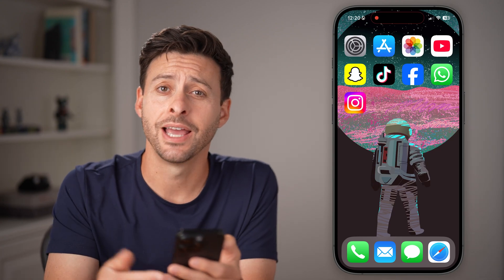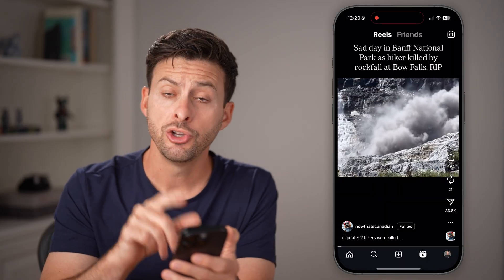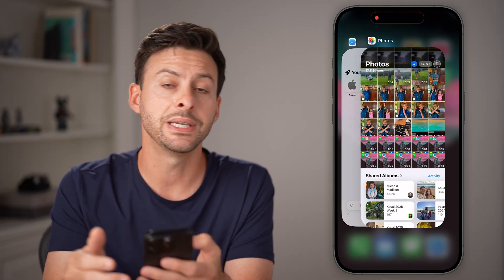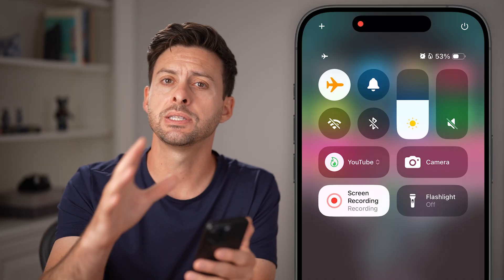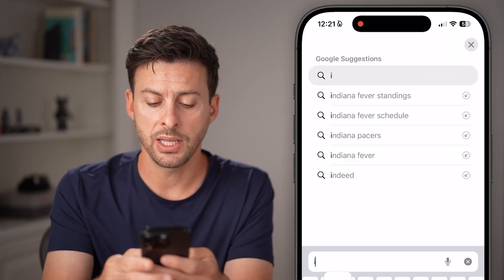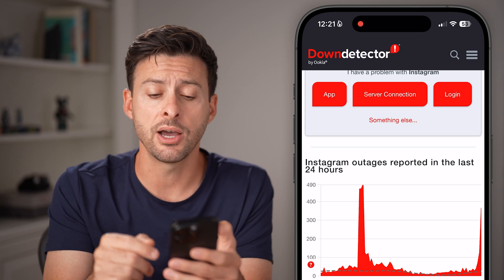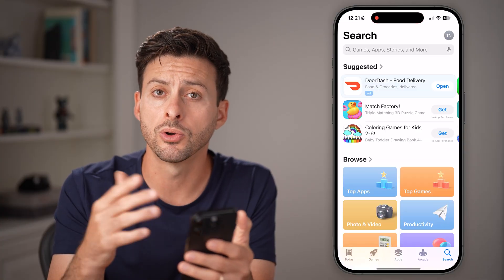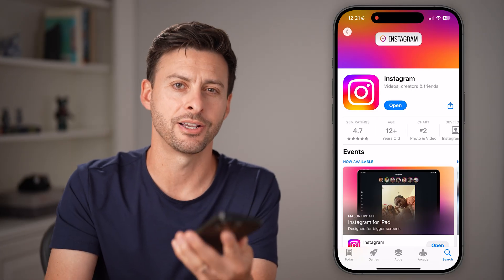How To Fix Instagram Reels Not Working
Here's how you can fix your Instagram reels if they're not working, not playing, etc.